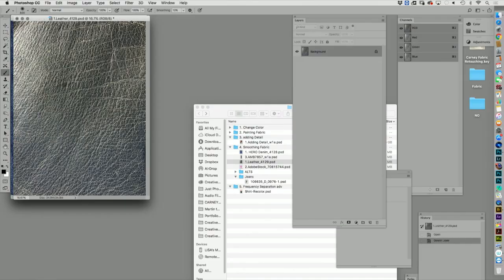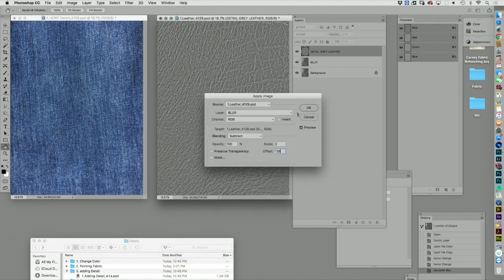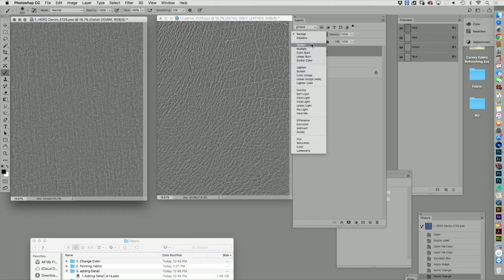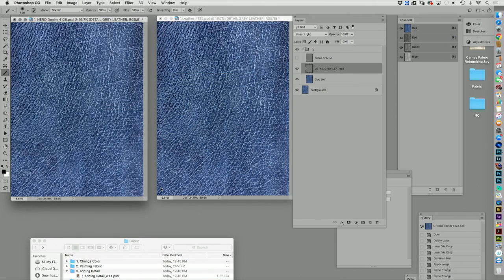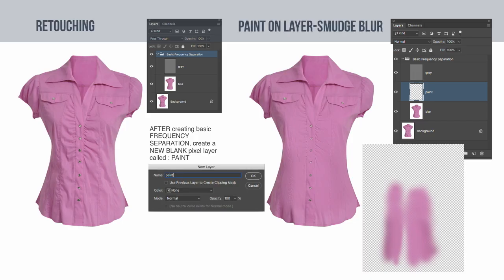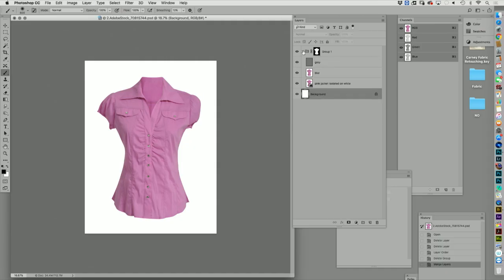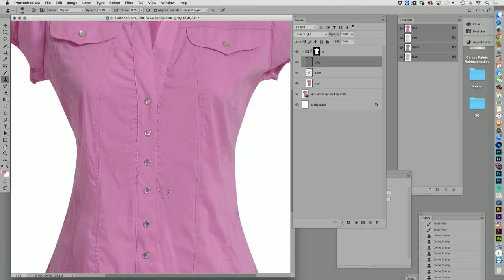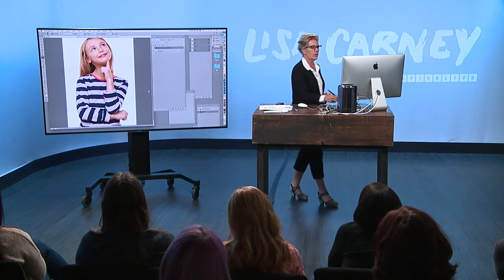8 Frequency Separation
Contacto directo